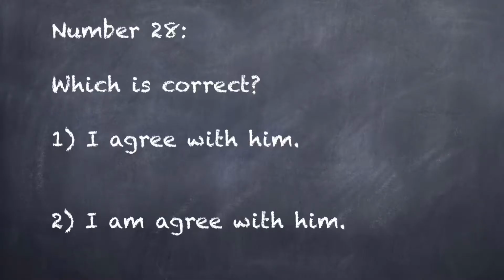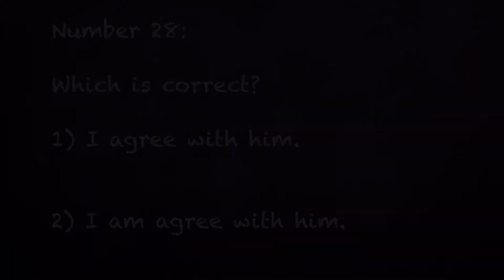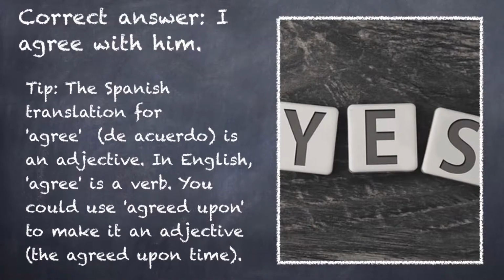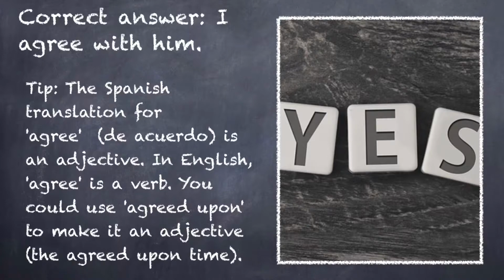English for for Spanish Speakers 28 - 'I agree' or 'I am agree'? (with subtitles)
Every week, I give a tip on how Spanish speakers can improve their English.  In this video, I talk about how to use the often misused word 'agree'.  First, I give a brief introduction.   Next, I explain to the viewer that I'm going to show them two sentences - one the correct way a native English speaker would say something, the other the wrong way that many Spanish speakers say it.  Then I show a slide with the sentences.  Next, I give the correct answer, along with a brief explanation on why the answer is correct.  After this, I introduce a slide with three correct English sentences on it.  I encourage the students to learn the whole sentences by heart, review them and then put them into practice.

All photos courtesy of (free photos and highly recommended